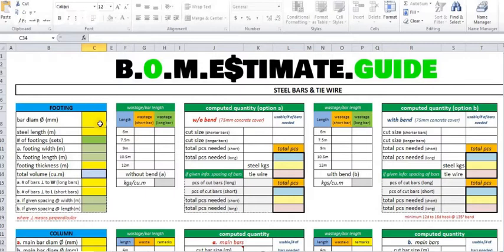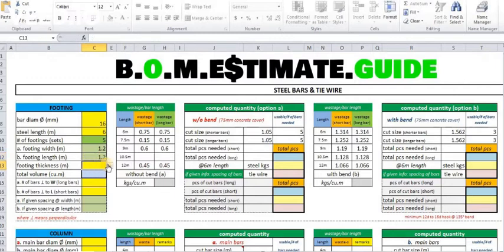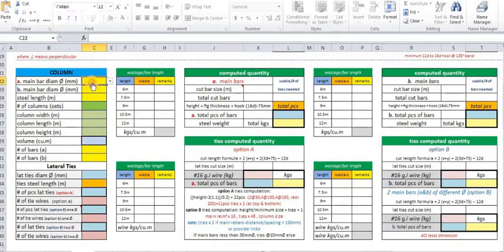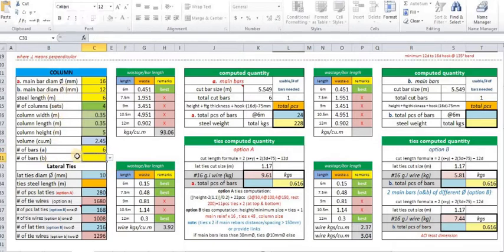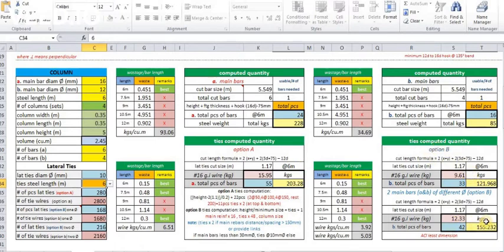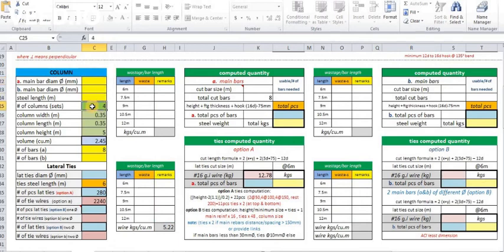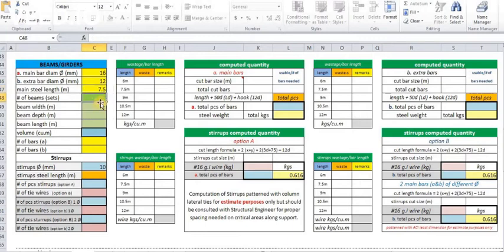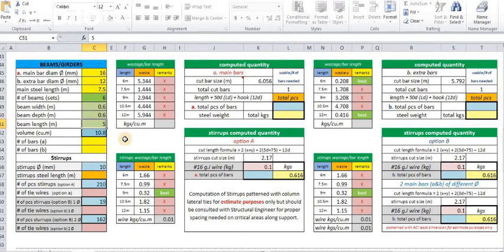How to Estimate Steel/Rebars in Footing, Column and Beams (Excel Calculator) Free download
Hello everyone

This is just an overview on how to use the excel calculator to compute for the number of pieces of steel bars (rebar) needed for your footings, columns, beams or girders vs your manual counting when tight schedule of submitting your estimates for your prospective clients.

You will get:
a. pcs of steel bars needed (depending on length availability)
b. steel weight of your steel bars
c. #16 tie wire in kgs